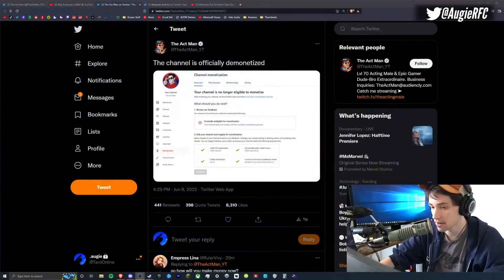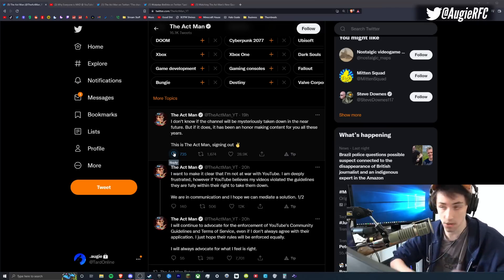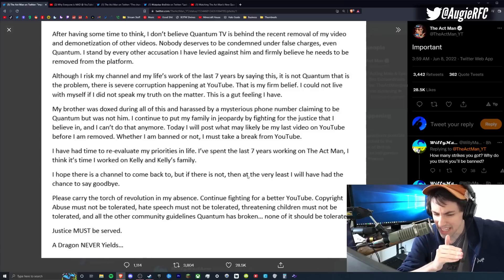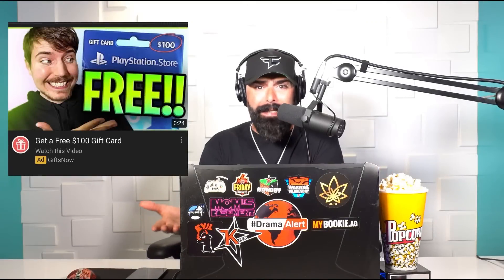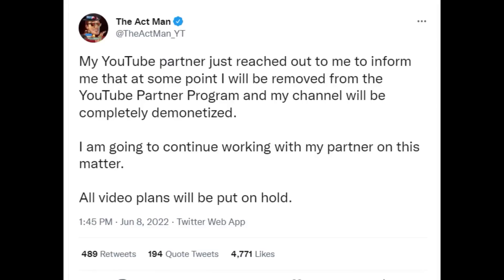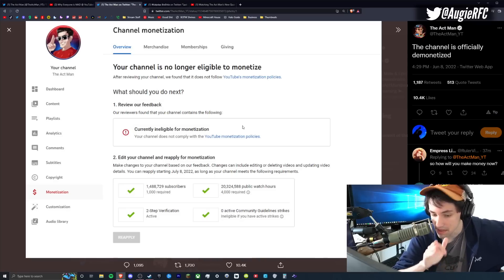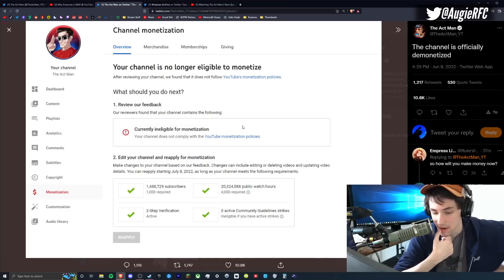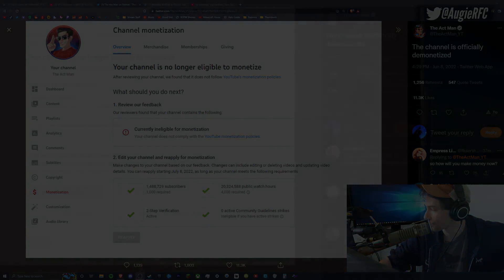why is The Act Man is being Targeted.. *might delete soon*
What's happening to The Act Man is beyond scary. His channel was just demonetized.. The future is looking bleak ladies and gentlemen. Let this be a lesson on how bad things have gotten.